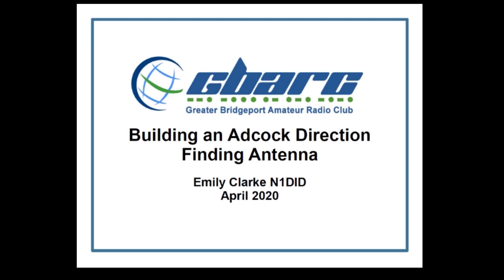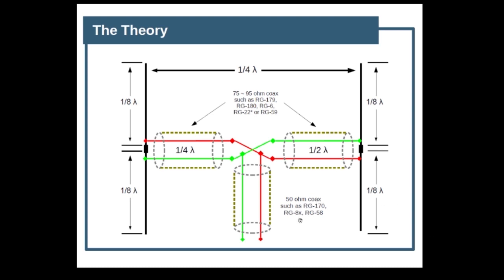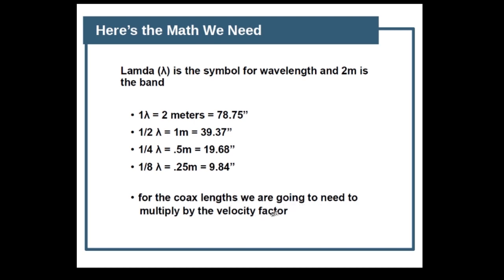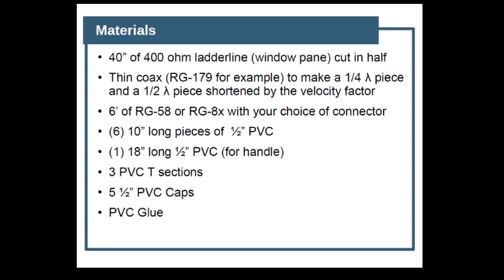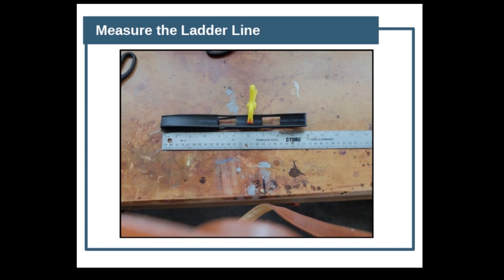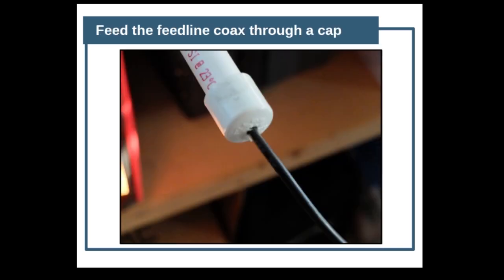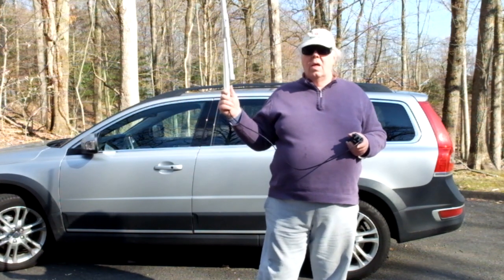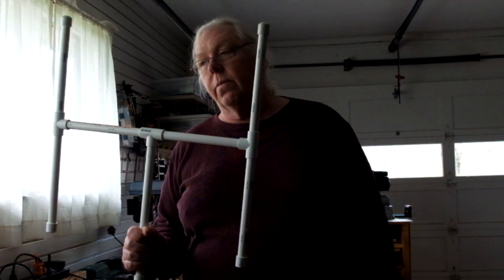Building an Adcock H Antenna for Foxhunting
This video will show you an easy design for an Adcock H antenna, an easy antenna to build for foxhunting.